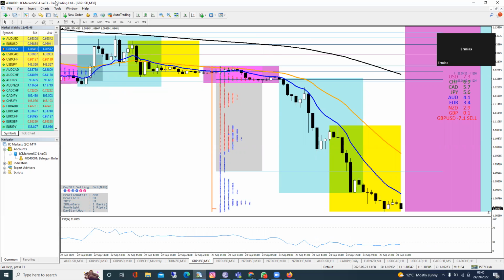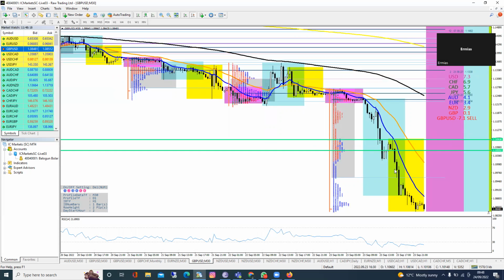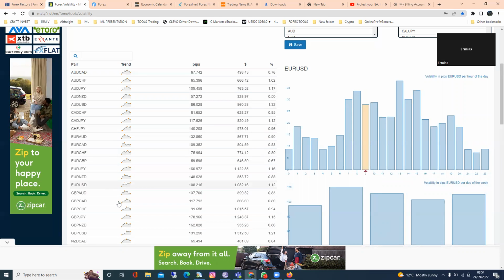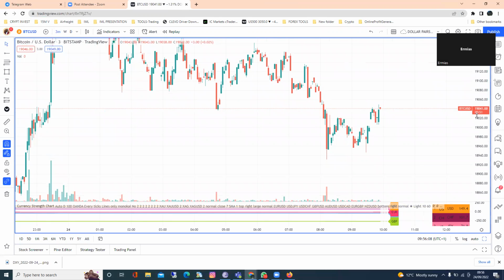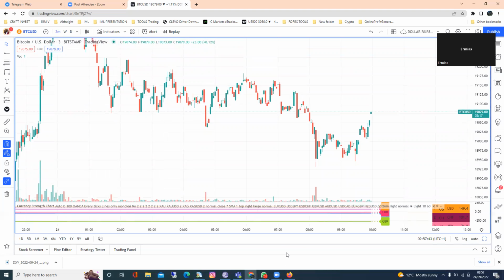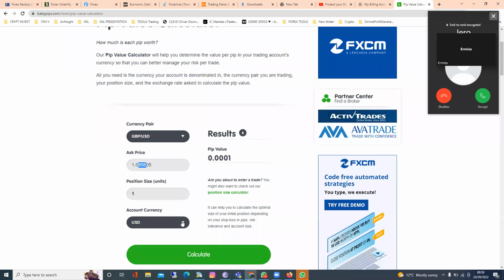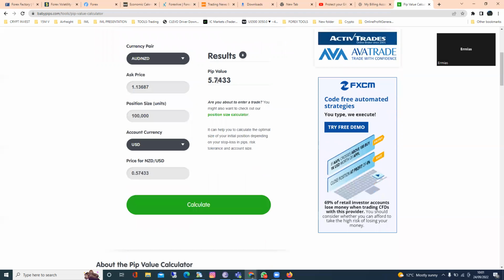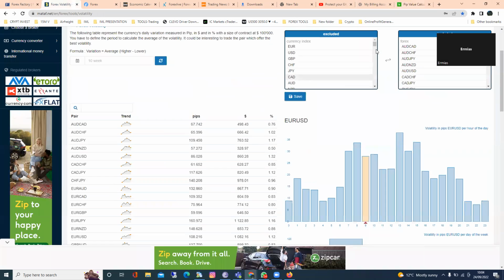2nd Part of Live Market Analysis of GBPUSD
Upcoming trade opportunity in the Foreign Exchange Market for the week of 26 September to 30 September 2022